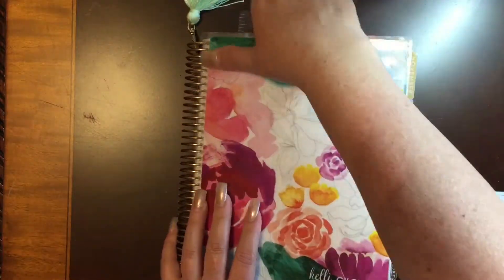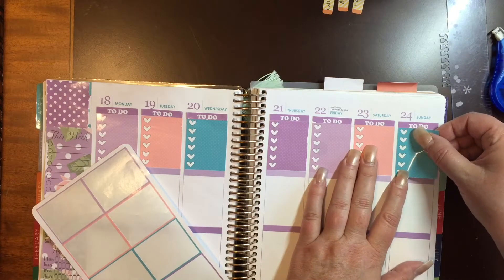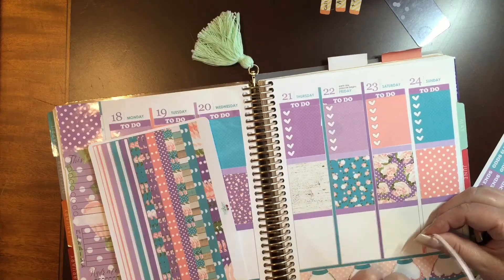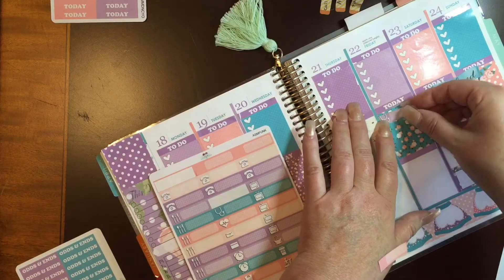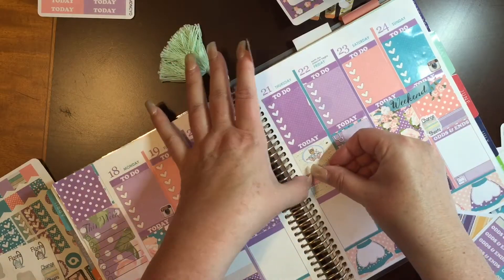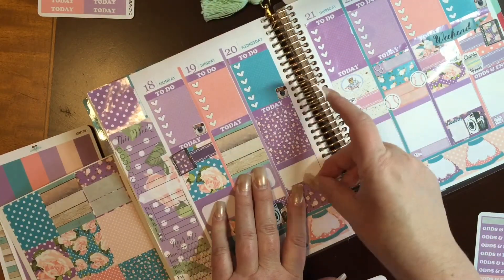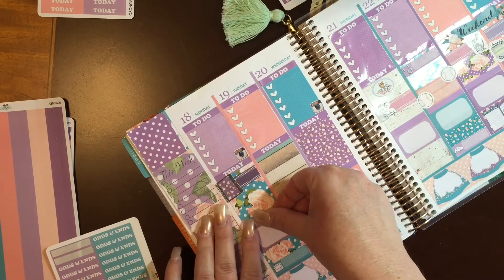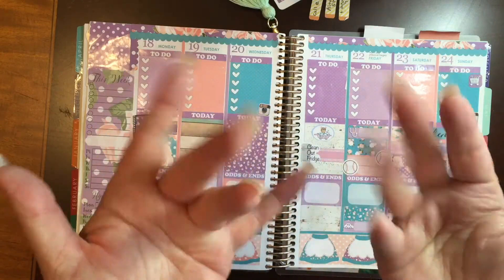Plan With Me - VGR April Shabby Chic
Hello everyone!  I hope you enjoy this week's plan with me.  As always, links and other info below:

Some of my favorite new YouTubers you should check out and support!

My Favorite Etsy Shops:
Grace Designs Store
Soda Pop Studio
Planner Kate1
Little Miss Paperie
Obsessed with Cute
Pink Paperplane